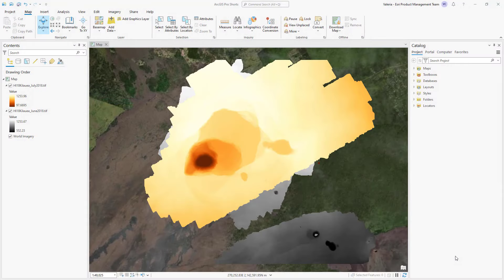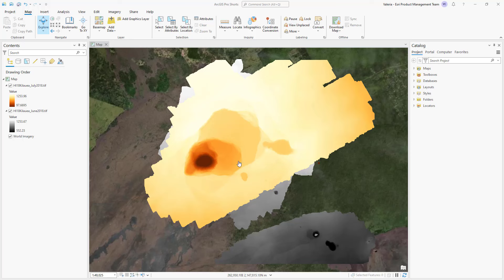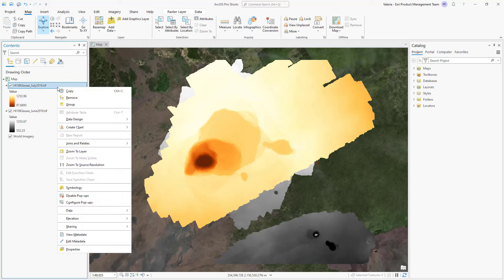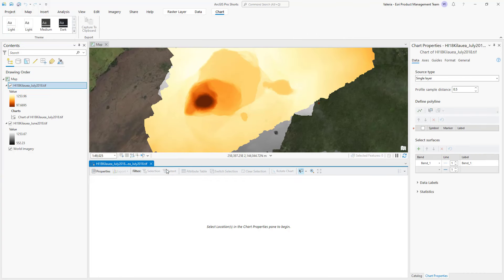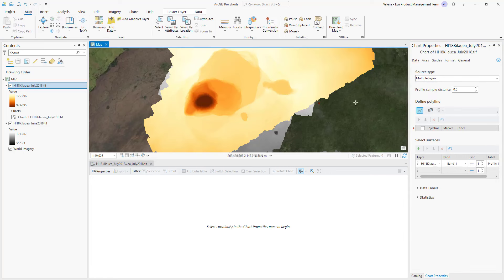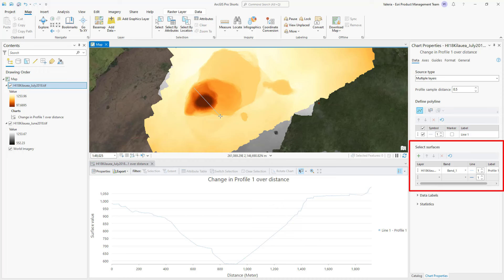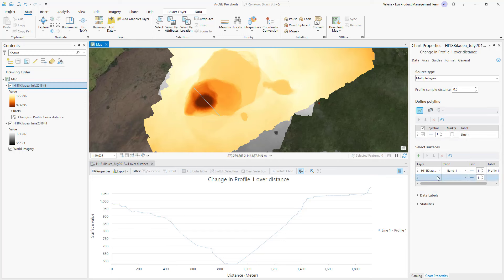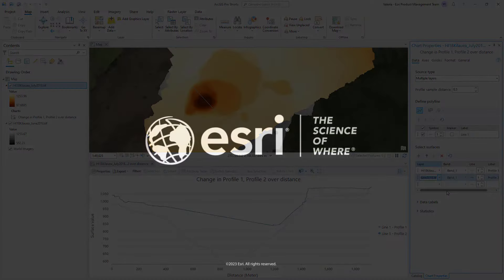Surface Profile Charts in ArcGIS Pro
Learn how to create surface profile charts to visualize the distribution of a variable over distance. This functionality is new in ArcGIS Pro 3.2.